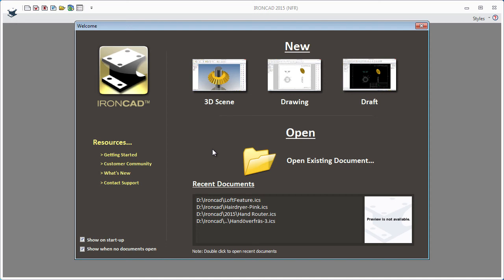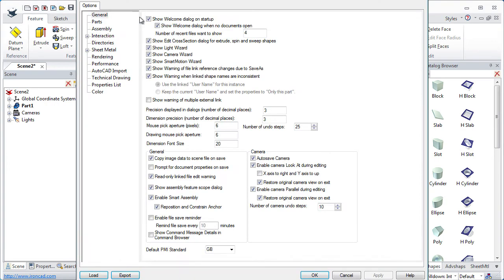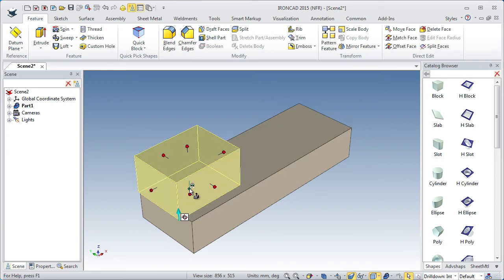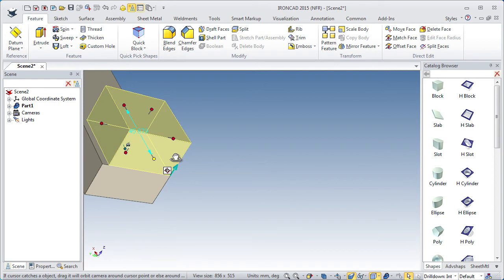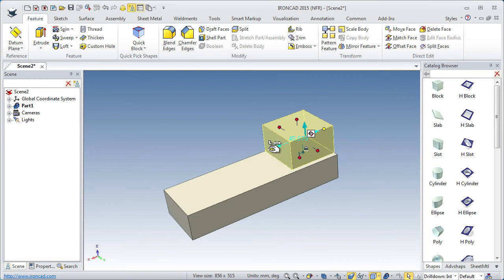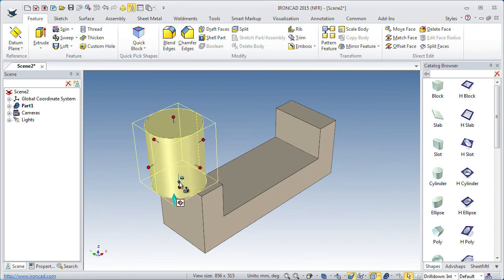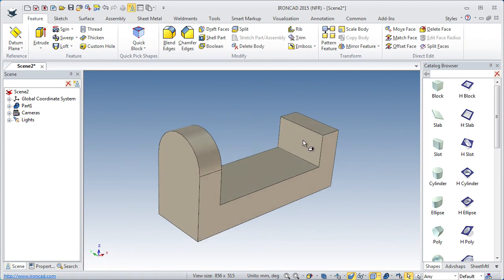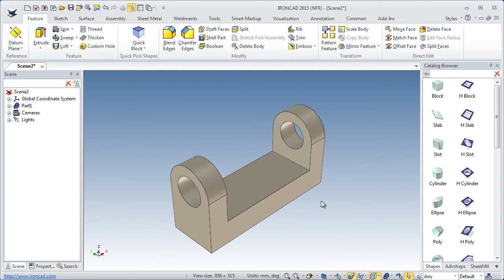IronCAD 直覺式3D設計_ 拖拉圖塊1